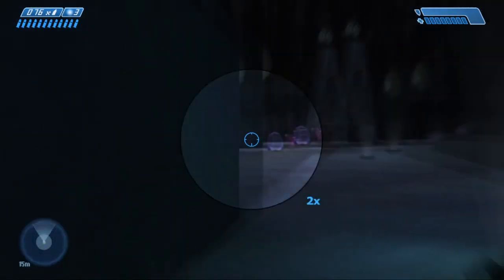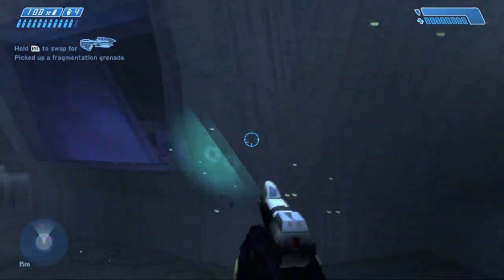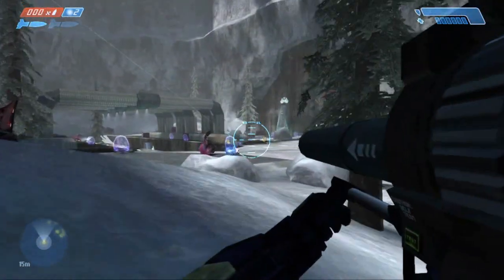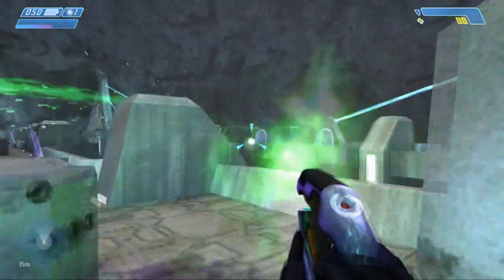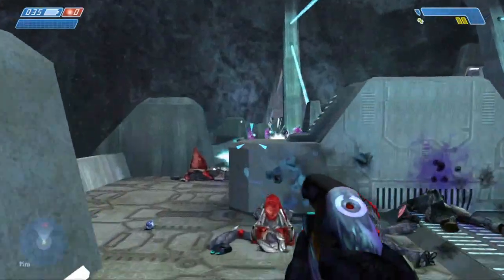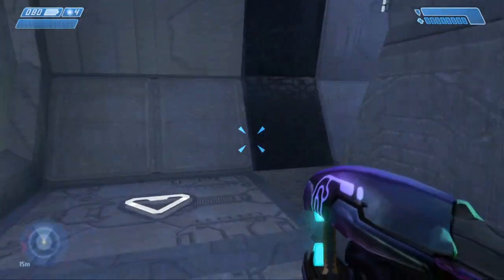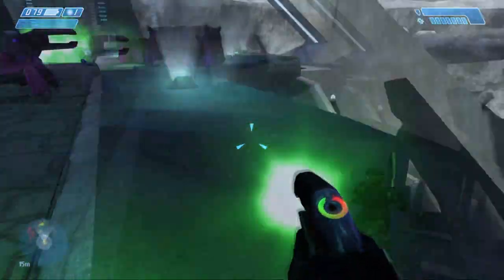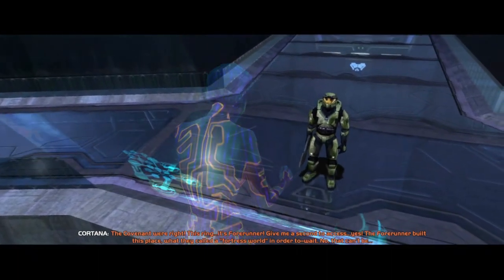Ruby's Rebalanced: A Halo CE Mod | Episode 5 | It's Gotten A Bit Harder...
We return to Ruby's Rebalanced but this time on Legendary difficulty. which proves to be a fun challenge!